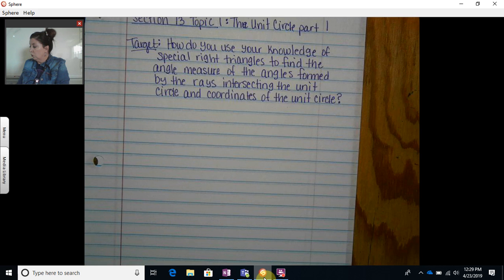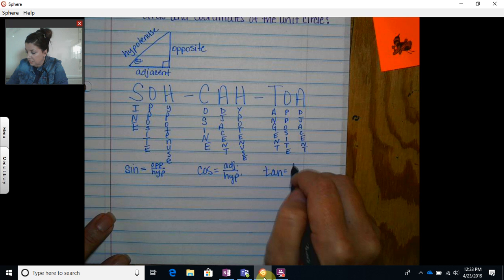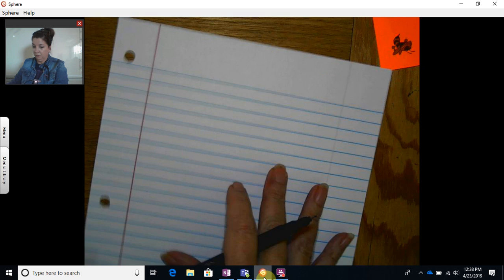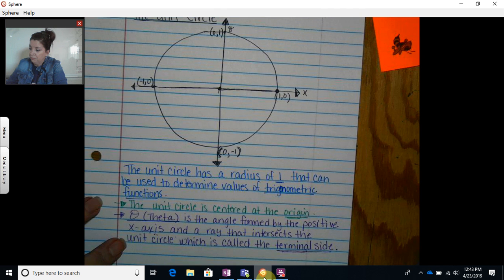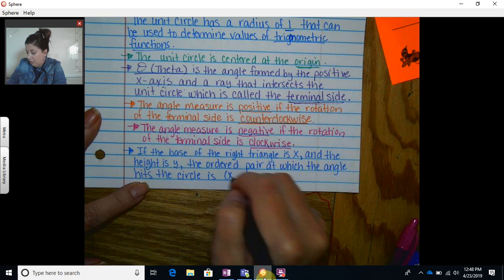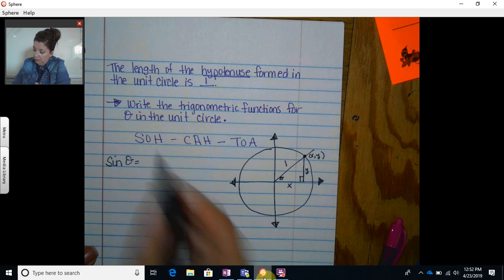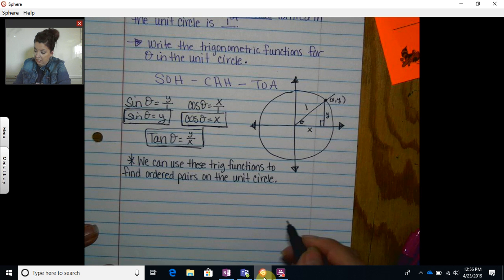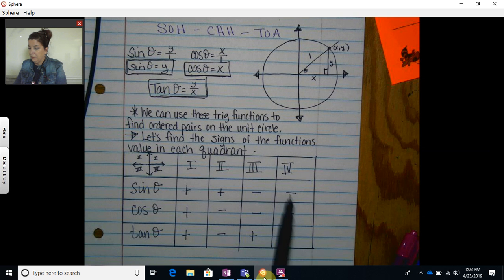section 13 topic 1